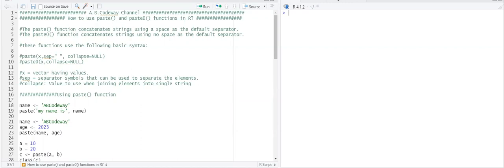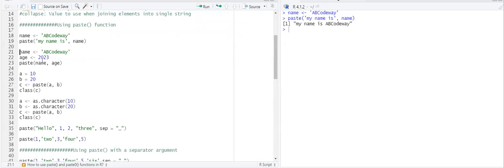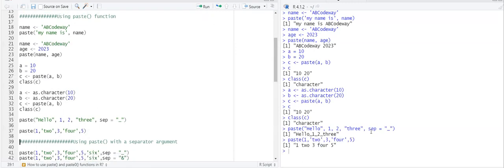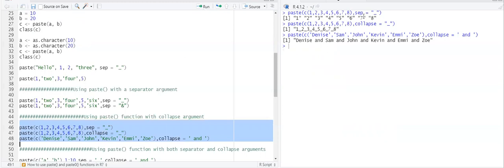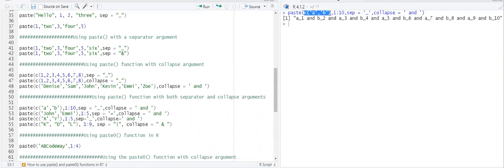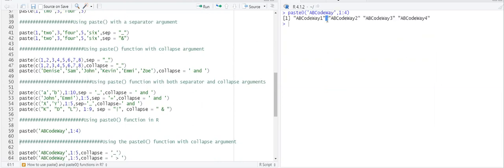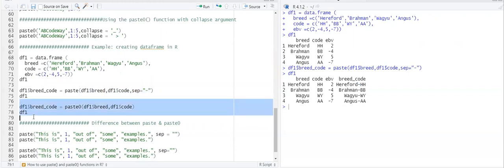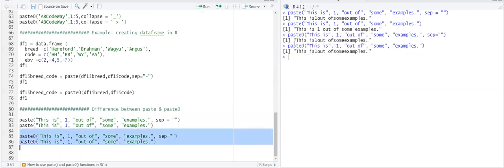paste & paste0 functions in R